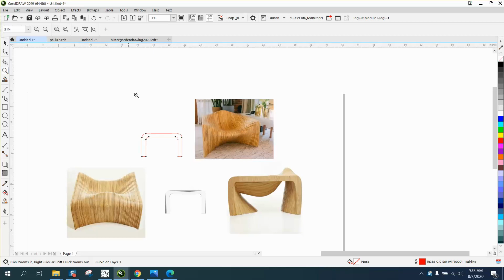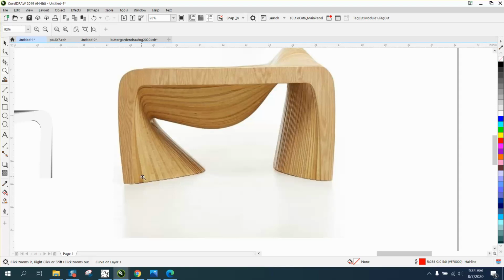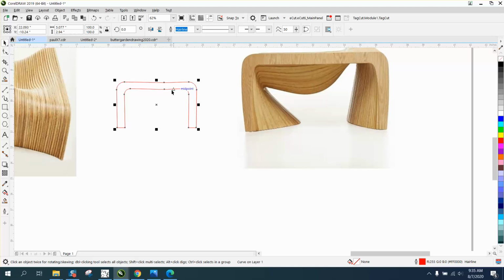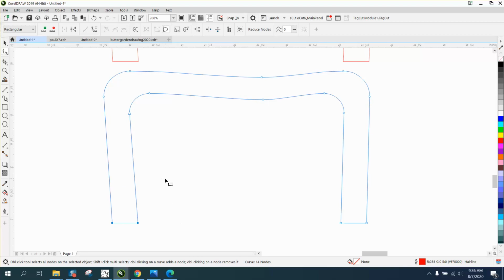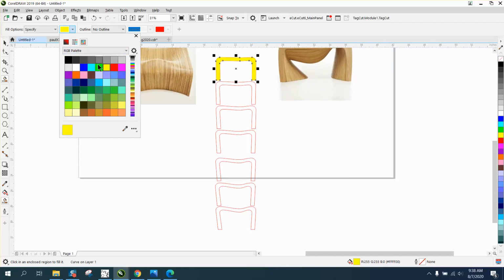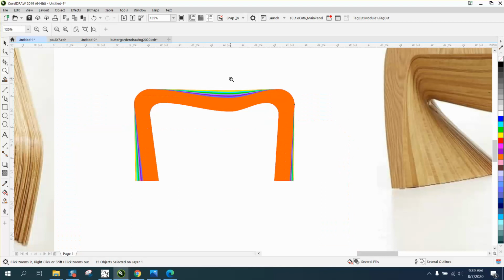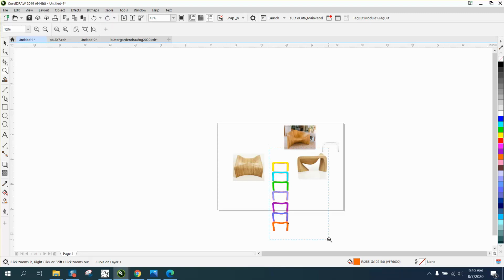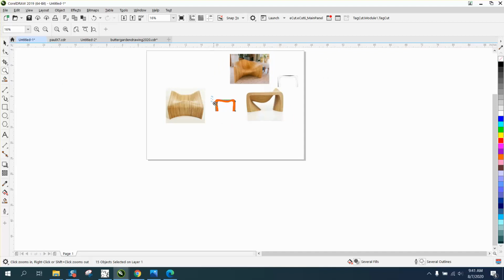Corel Draw Tips & Tricks Layered Art to the MAX